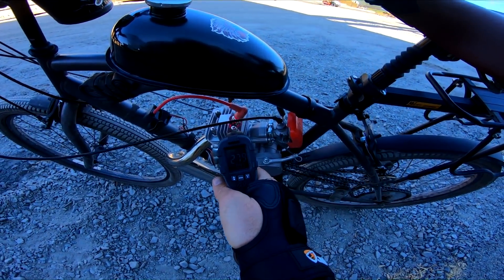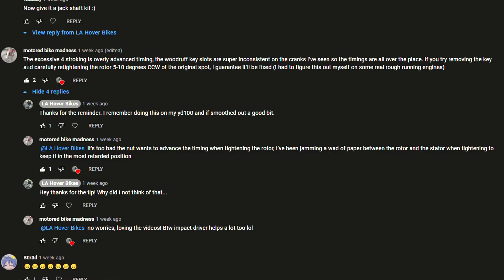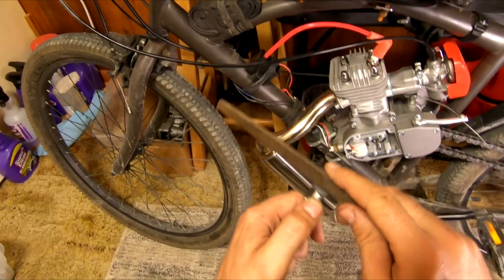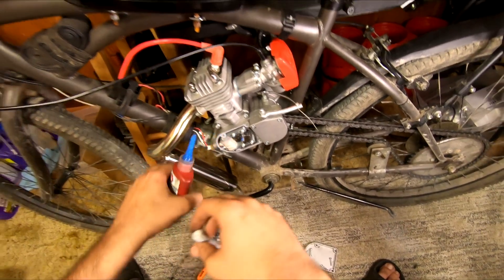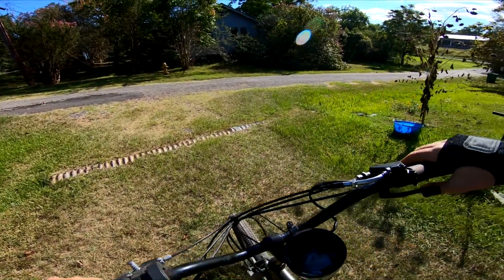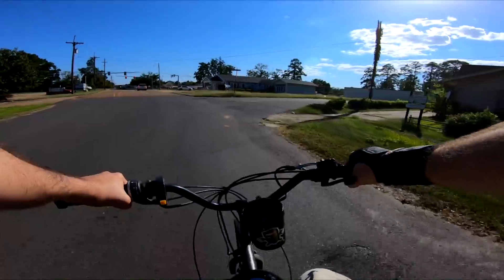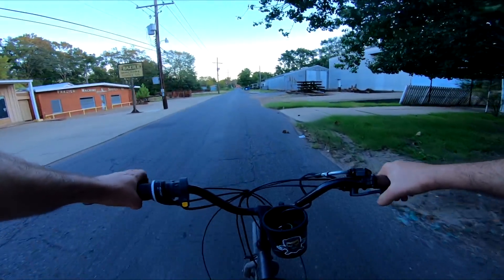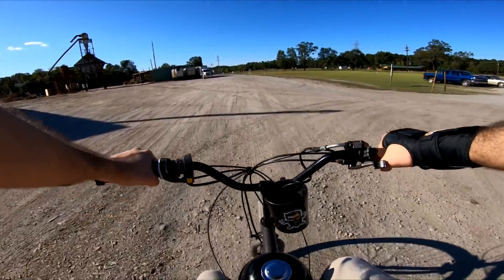Adjusting Ignition Timing On A Motorized Bike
Adjusting the ignition timing and carburetor on the ZT Moto Phantom 85cc
motorized bike engine for a smoother and quieter running bike.
We will also be going over more of our thoughts and opinions about this motor.

FAQs:
Oil: 32:1, semi synthetic, random brands.
Gas: 87oct
Spark Plug: NGK B8HS (yd-100),
NGK B6HS (pk80)Parts: I buy mostly from Amazon.
Favorite Motor: Zeda (Firestorm) Triple 40
Favorite Carburetor: NT Speed
Favorite Bike For A Motor: I don't have one yet.